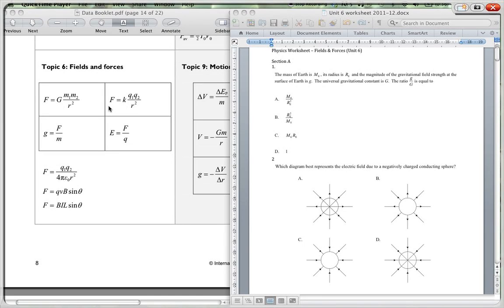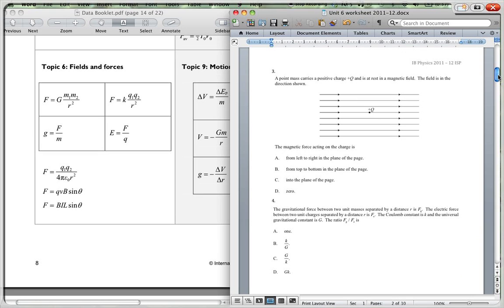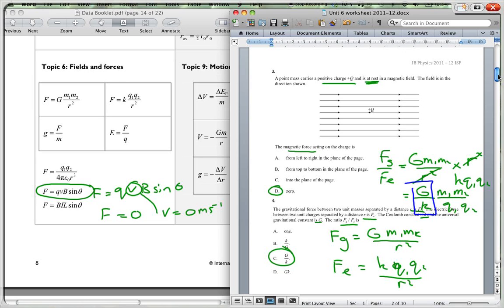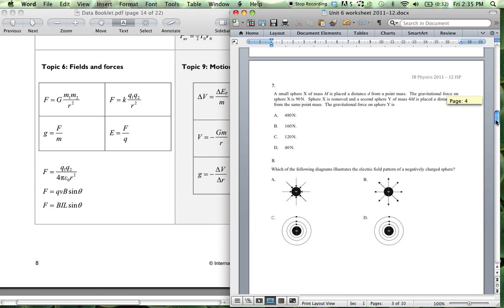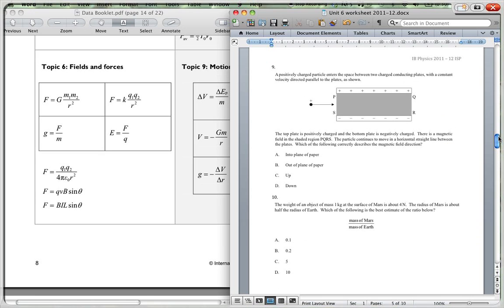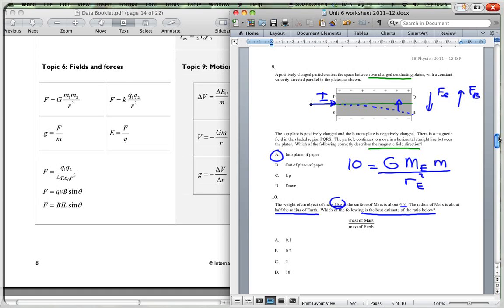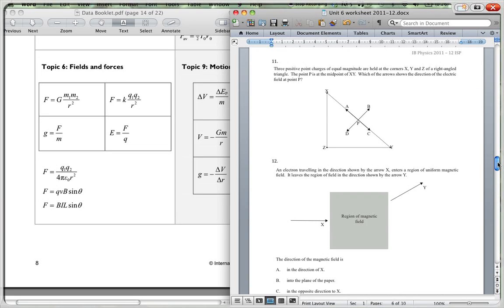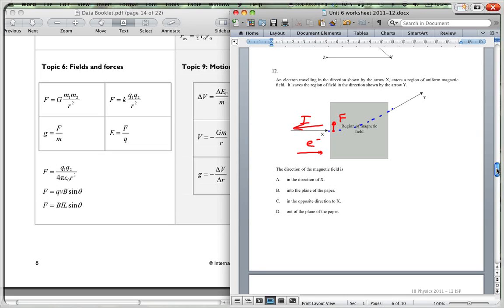Unit 6 Worksheet 2011 - 12 Section Q 1 - 12